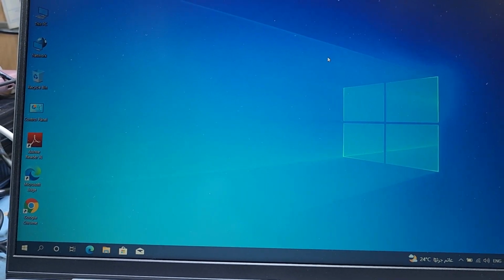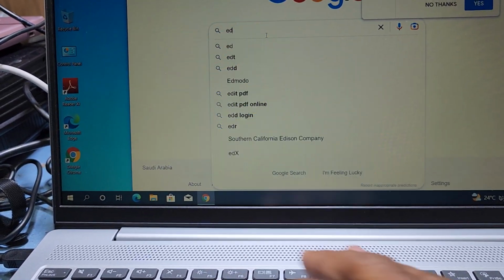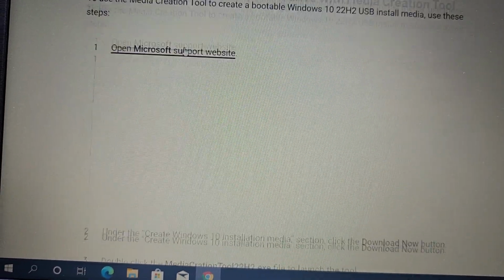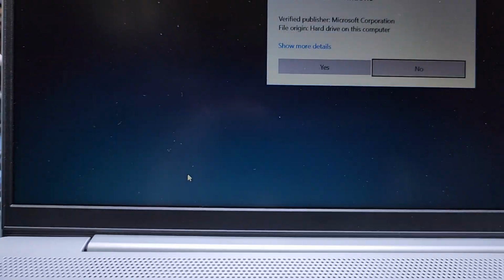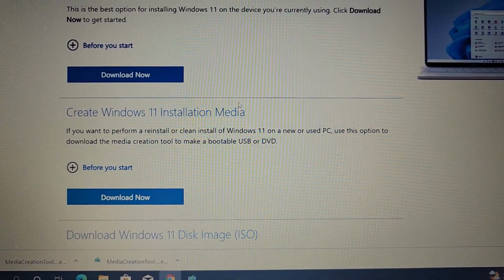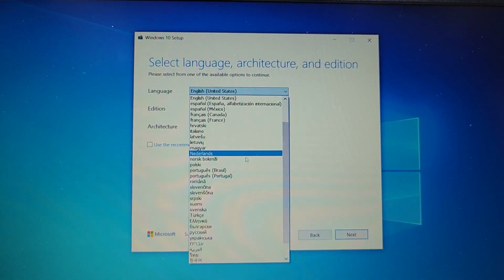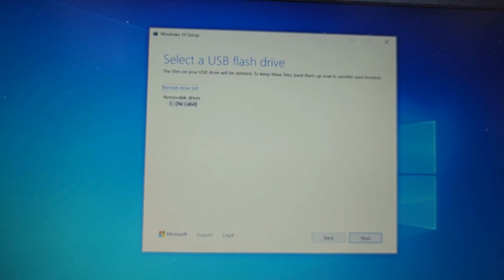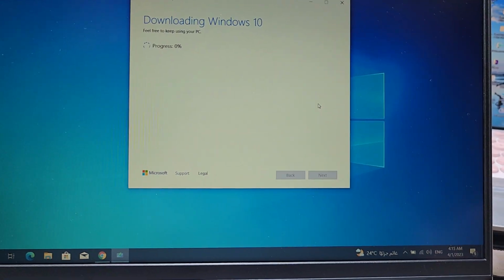HOW TO DOWNLOAD AND MAKE BOOT ABALE WINDOWS USB DRIVE WINDOWS 10 OR WINDOWS 11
MEDIA Creation tools download and make your boot ABALE WINDOWS USB